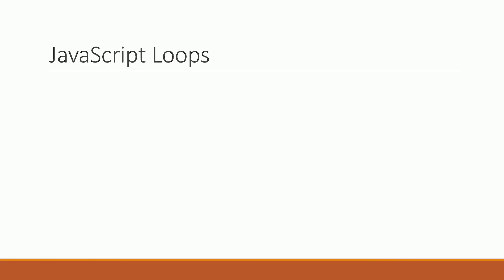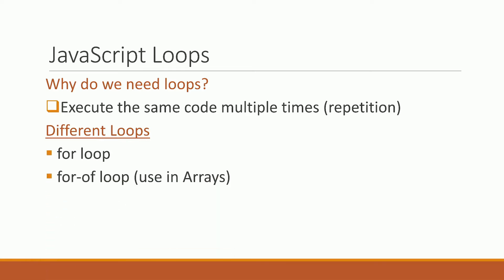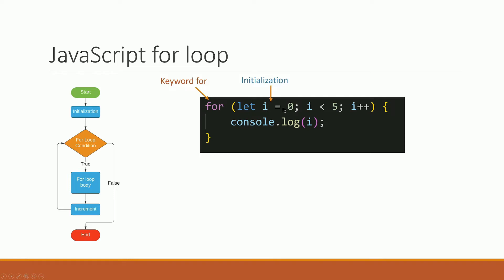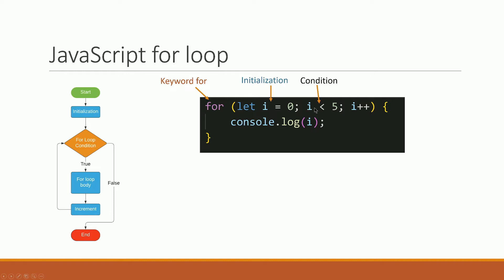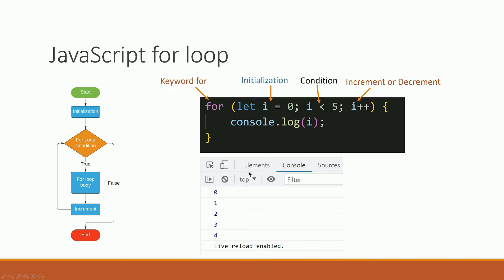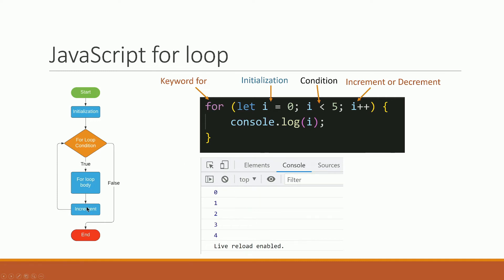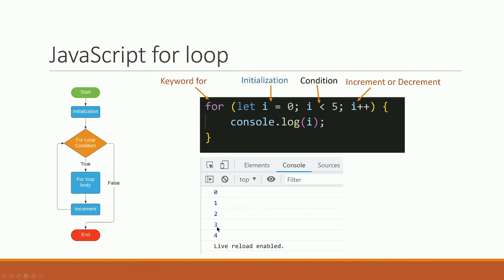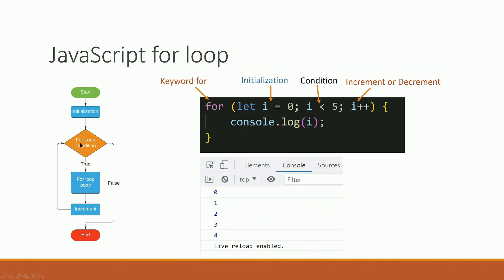JavaScript For Loop Tutorial in Burmese